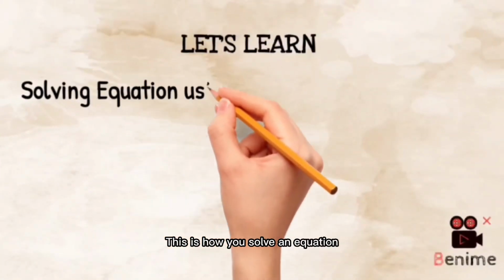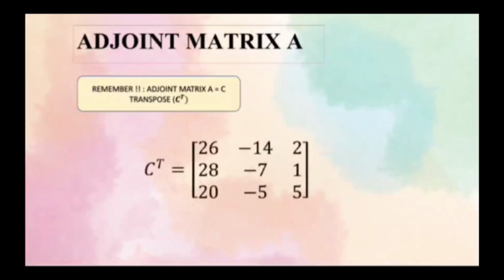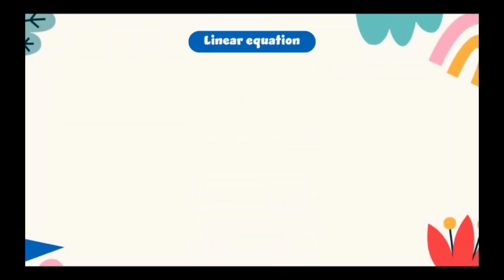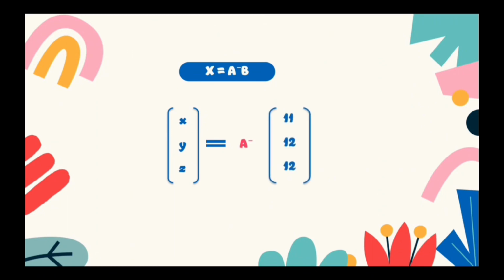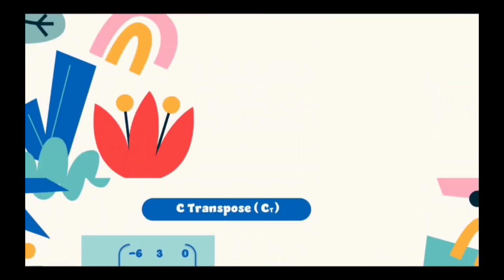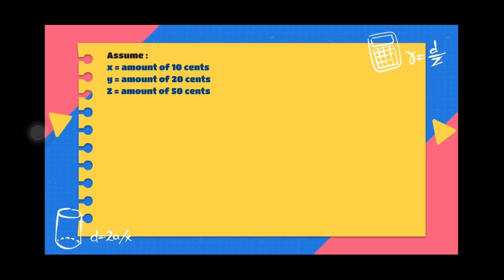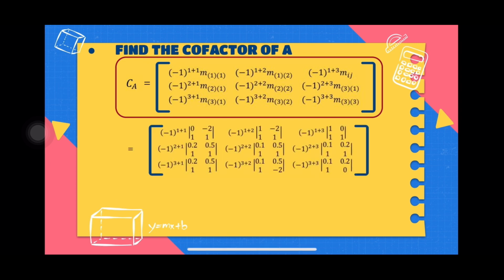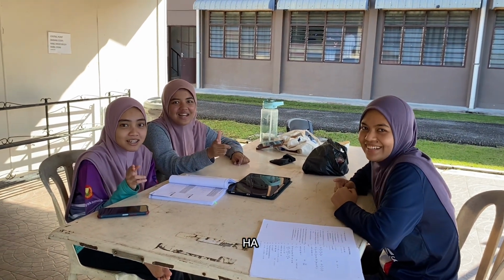UB1(1) | PROBLEM-SOLVING USING INVERSE MATRICES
HEY , WONDERING HOW TO ACE MATRICES???!
DONT WORRY , YOU HAVE US!

Enjoy this video and we hope that this video would help you to understand problem sloving by using matrices;))

Pra-uUSM
#2022/23